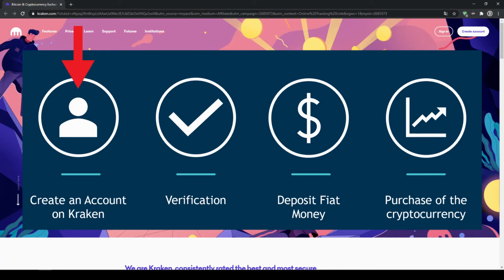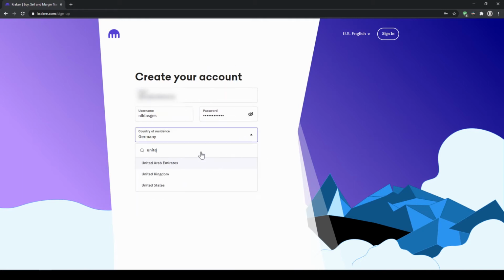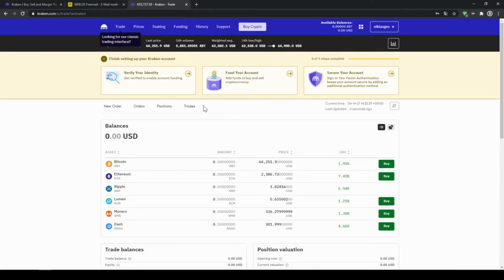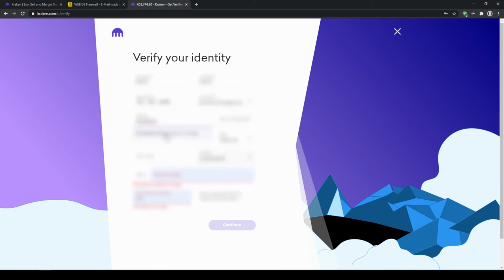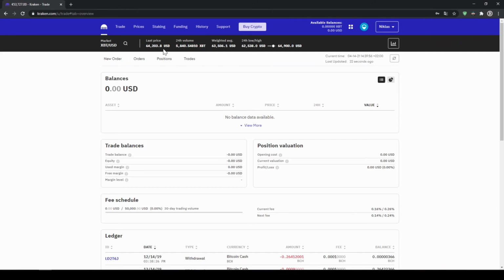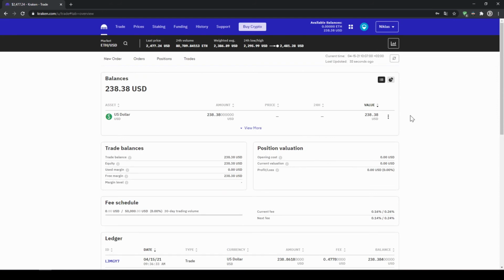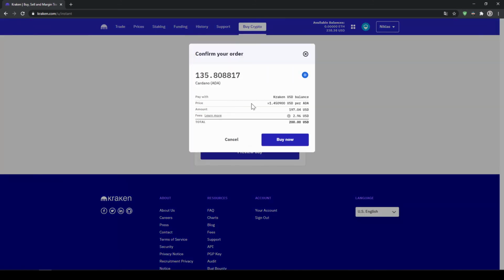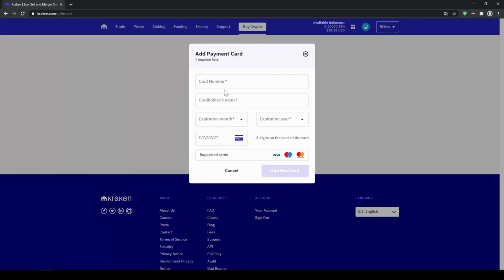How to buy Cardano (ADA) in the US ✅ Step-by-Step Tutorial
This video will explain you how to buy Cardano in 4 simple steps.

Kraken is available in ALL US-states (exept for WA & NY), you can trade 40+ cryptocurrencies and FIAT deposits are possible with a wire transfer or credit card.

⏱️Timestamps⏱️
00:00​ Introduction
00:28 Step 1: Create a Kraken Account
01:09​ Step 2: Verification
01:55​ Step 3: Deposit money via bank transfer
02:34​ Step 4: Buy Cardano
03:11​ Alternative: Buy with debit & credit card
03:28​ End